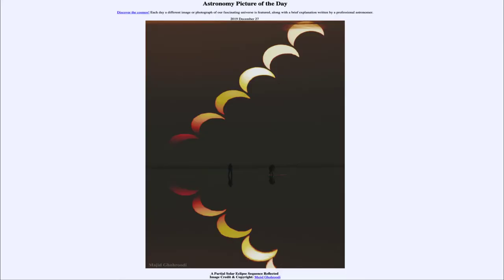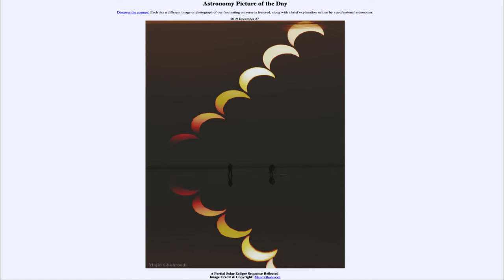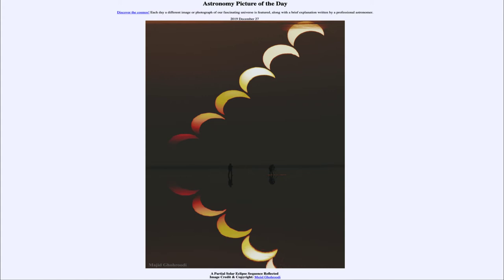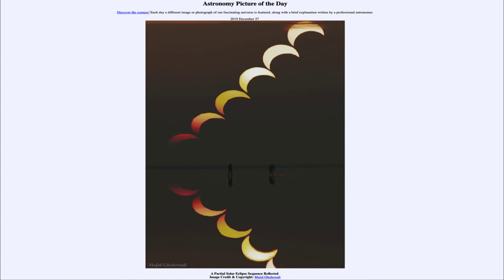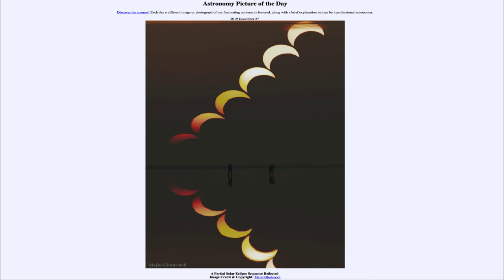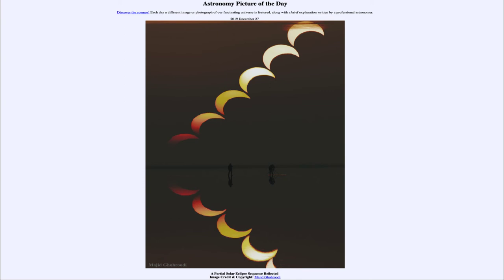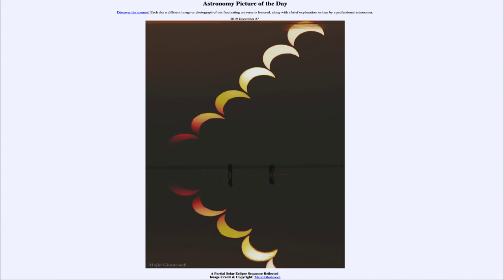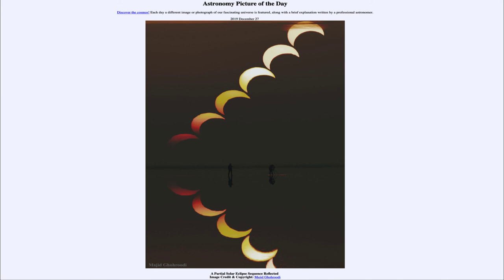2019 December 27 - A Partial Solar Eclipse Sequence Reflected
In today's image, we see an image from the solar eclipse that occurred yesterday and was visible over Asia and Australia. From the location, a partial eclipse was visible. In the region of maximum eclipse, it was an annular eclipse where a ring of sunlight was visible around the edge of the moon.